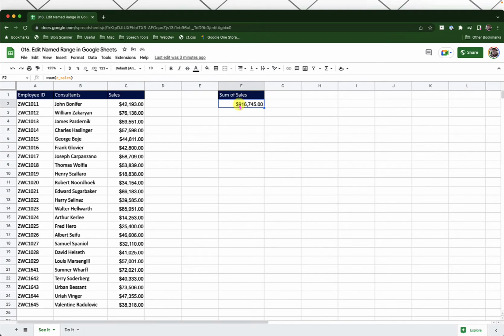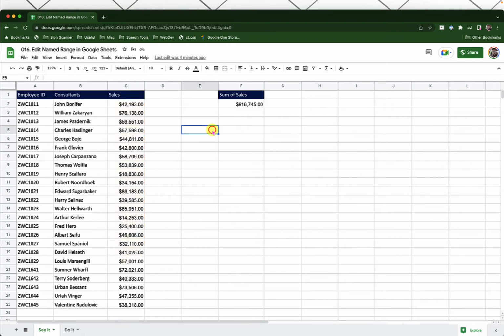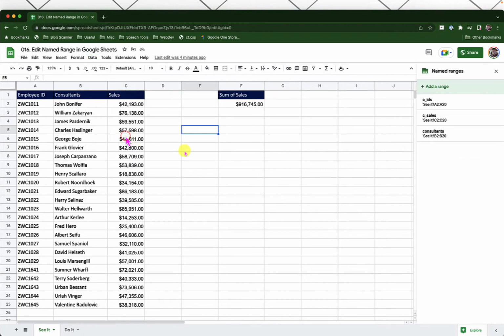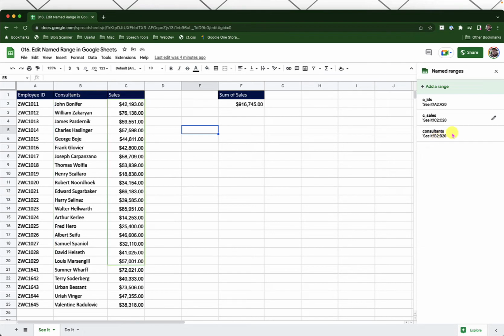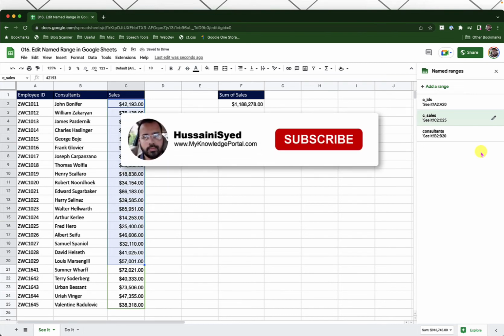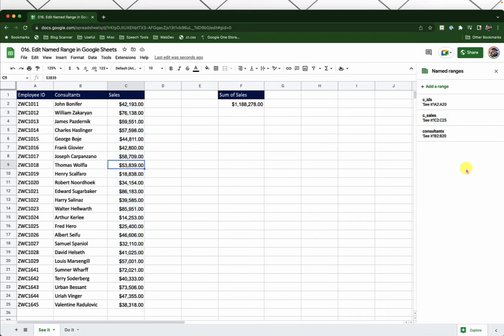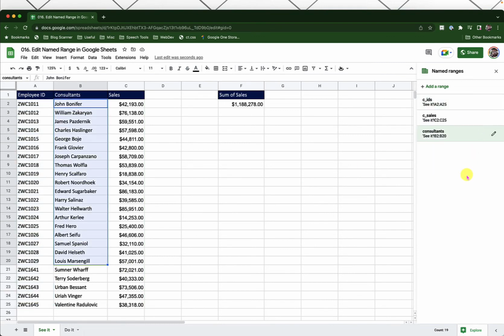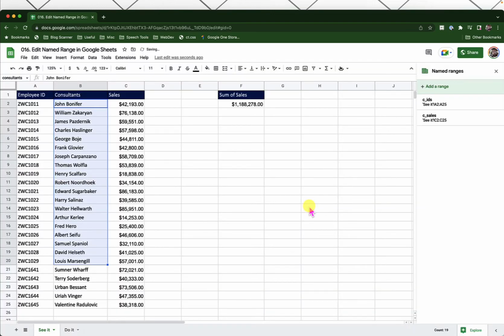Edit Named Range in Google Sheet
Edit Named Range in Google Sheet video demonstration will help you learn how to edit named ranges in Google Sheets.

By the end of this video lesson, you should be comfortable with:

1. Edit Named Range in Google Sheets
2. Delete Named Range in Google Sheets

Please click on the following link to make a working copy of the file used in the video lesson